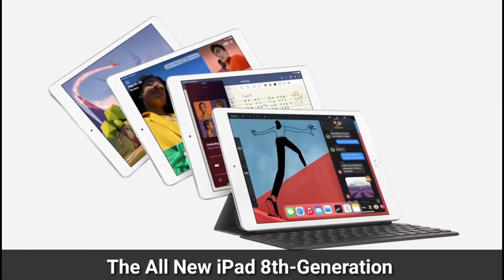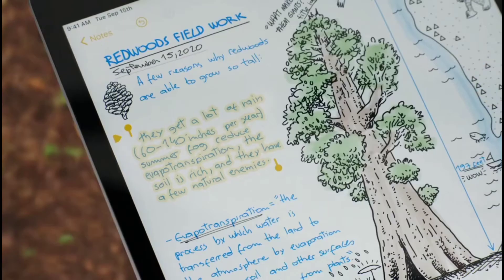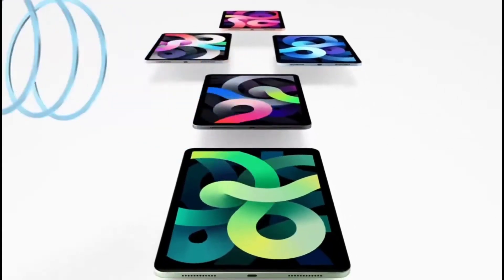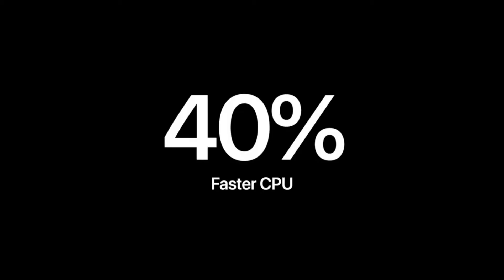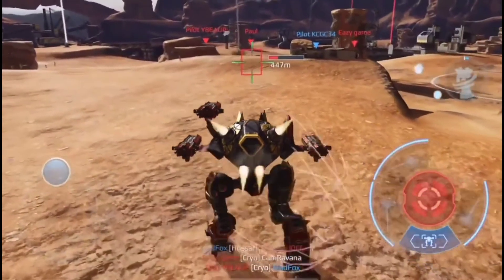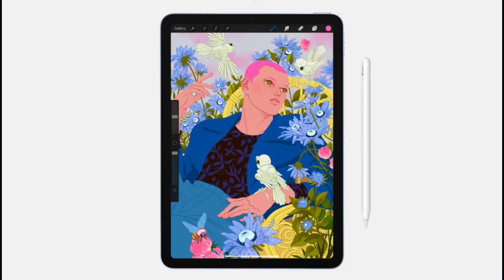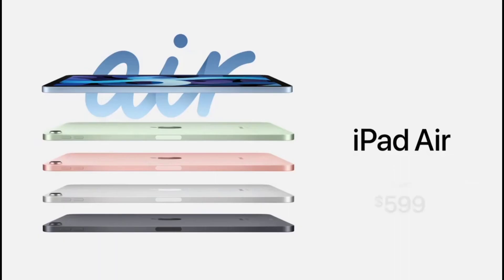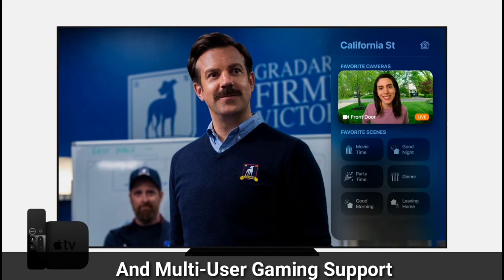Apple iPad Air 2020 & iPad 8th Generation Complete Explaination video in 12 minutes | Highlights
The iPad Air 2020 & iPad 8th-Generation have been lauched witg incredible capabilities and fascinating features that will inspire u in many cases. This video is a highlights of the September Event 2020 so that we can tell u even more detail about each and every point of these amazing iPads. hope u will enjoy the video

The iPads will be available today and will be instantly pre-ordered now.

(PRICE)

•iPad Air 2020 - $599 (Starting From)

•iPad 8th-Generation - $299 Educational
                                       $329 Official Price
keyboard,smart keyboard,apple magic keyboard 2018,apple mac keyboard 2020

This video is a made by Tech Revealer as a patner of Apple Inc

All the content used is a copyright of Tech Revealer and Apple Re-Use or Re-Edit without proper authorization is not allowed.

Visit Apple Inc to see their stunning videos

Some of the other clips used are also strictly copyright.